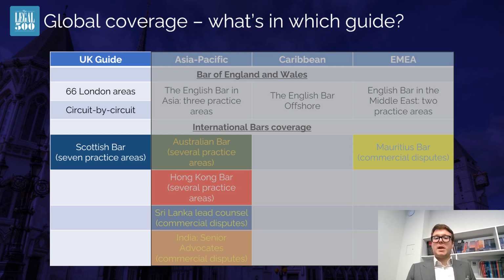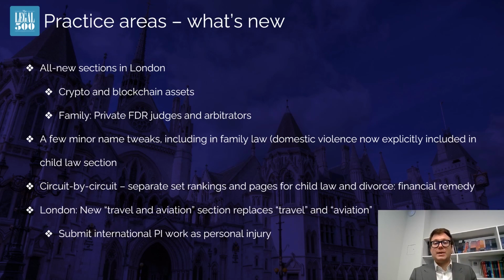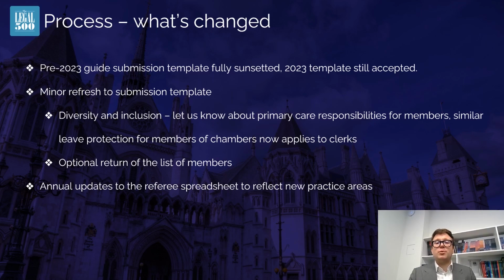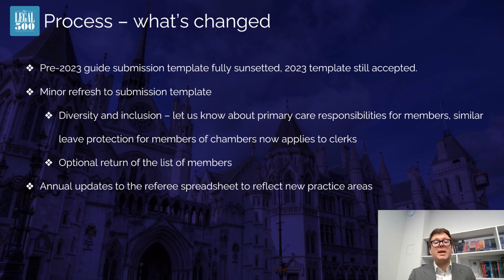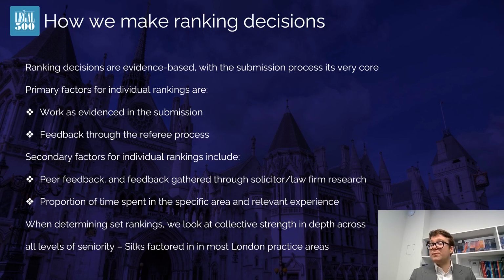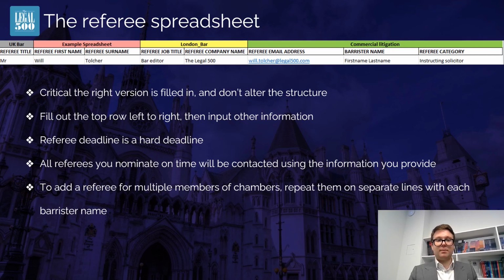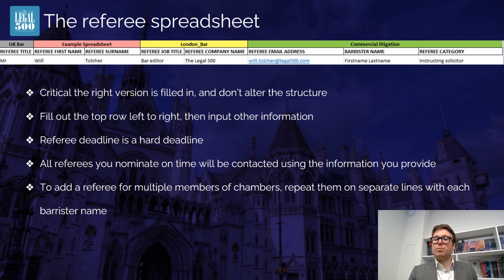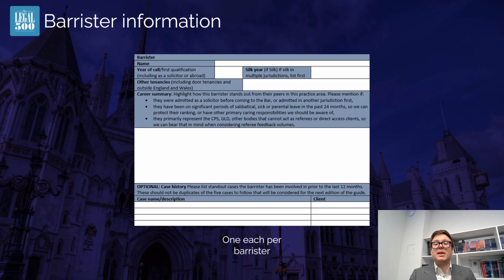The Legal 500 Bar: Submission Guide